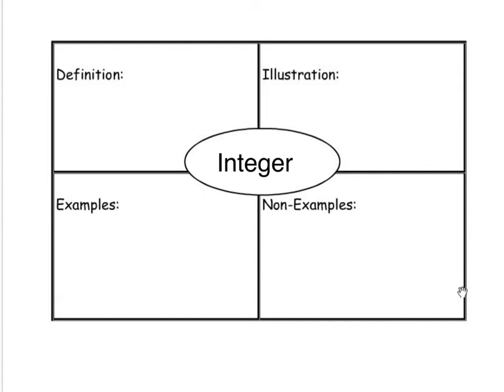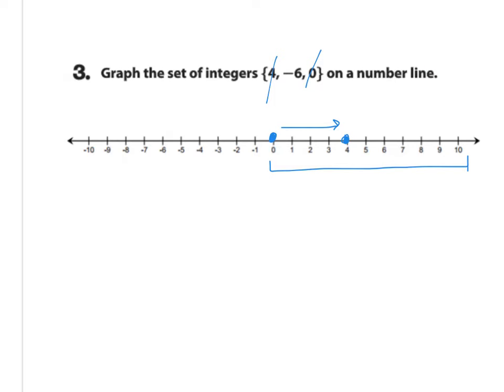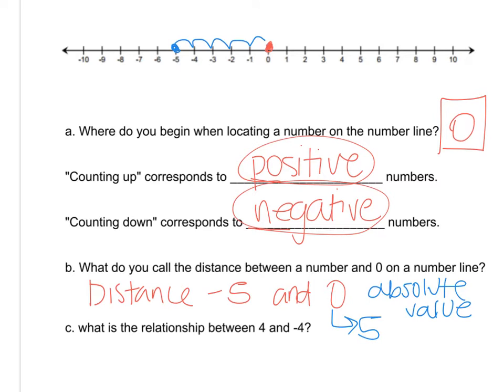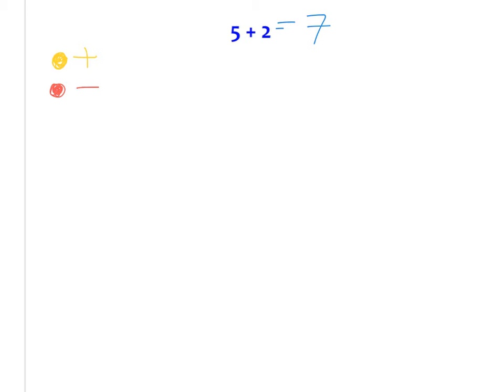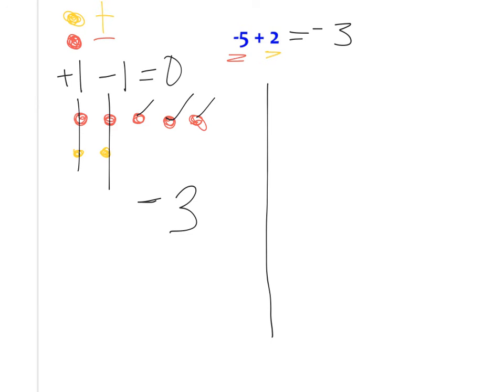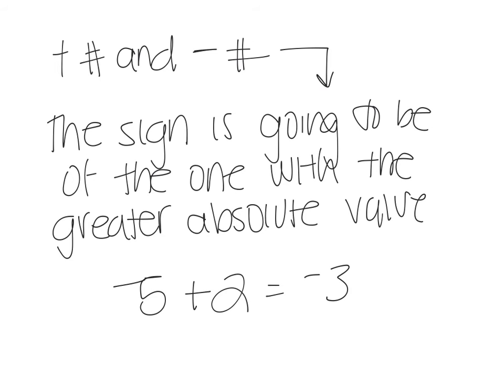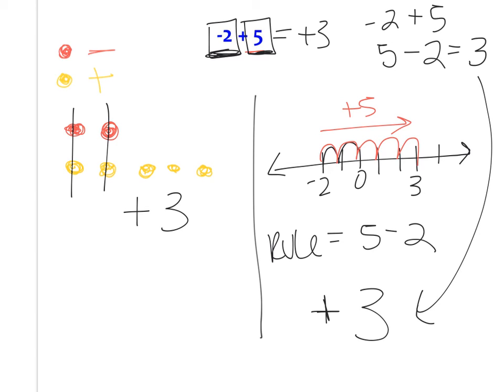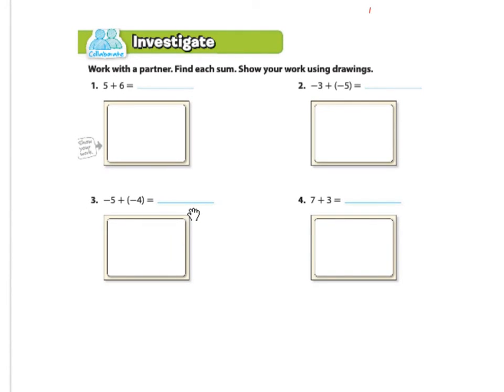Adding integers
Description